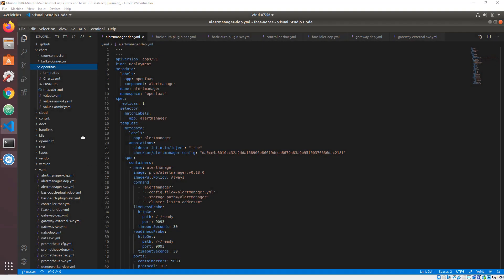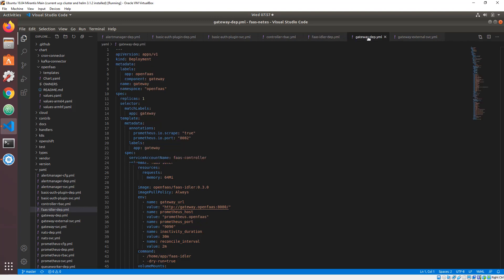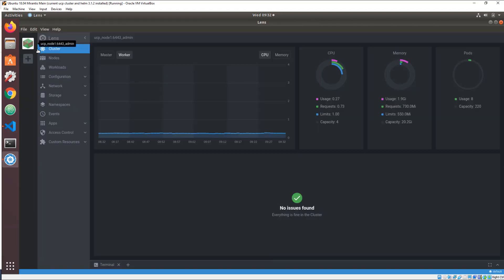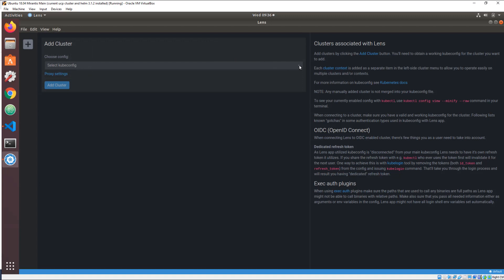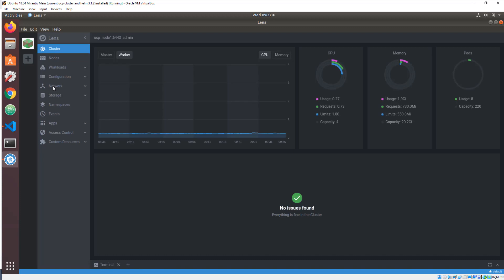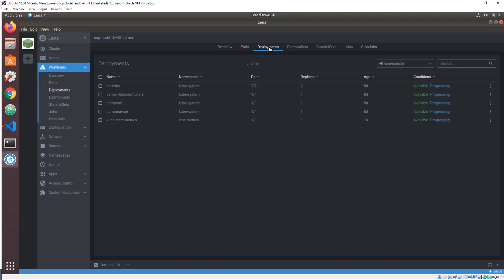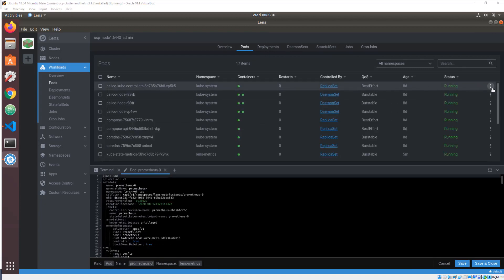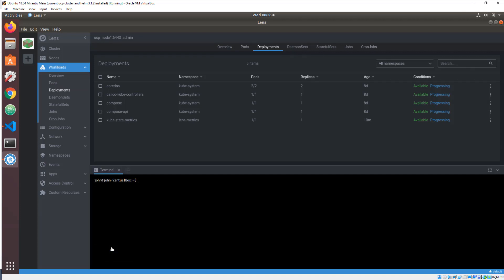Get Started with Open Source Lens by Mirantis: The World's Most Powerful Kubernetes IDE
Lens is the way the world runs Kubernetes. It's lowering the barrier of entry for people just getting started and radically improving productivity for people with more experience. Users of Lens gain clarity on how their clusters and cloud native software stacks work. It helps people to put things in perspective and to make sense of it all. Thousands of businesses and hundreds of thousands of Kubernetes users develop and operate their Kubernetes on Lens. With a community of over 750,000 Kubernetes users and 19k stars on GitHub, Lens is the largest and most advanced Kubernetes platform in the world.

🙋 Questions for Team Lens? Reach out today